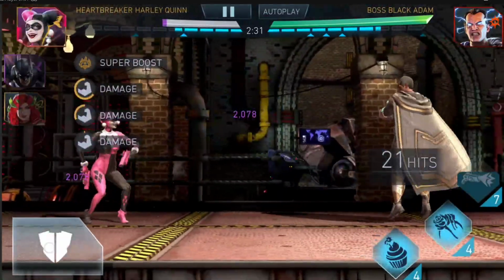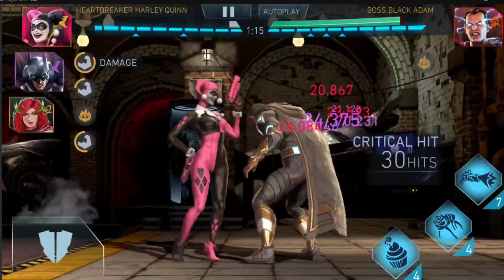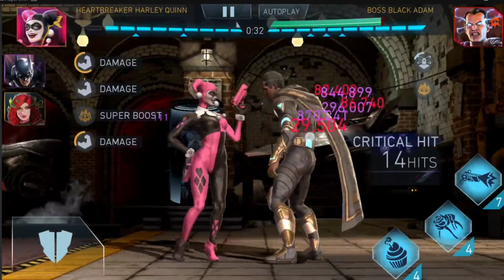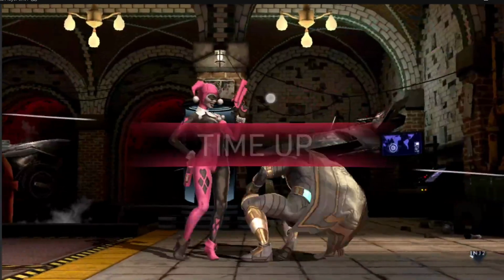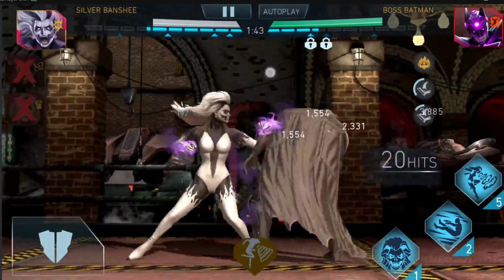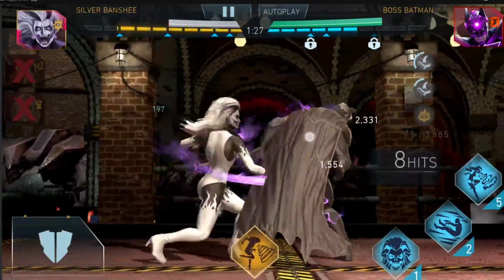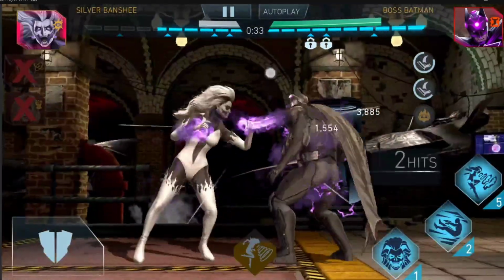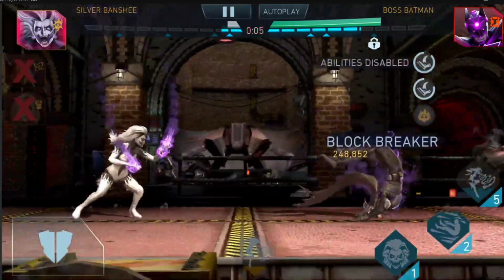Heroic Boss Batman Is A Nightmare! Rise Of Krypton Solo Raids Are Back! Injustice 2 Mobile